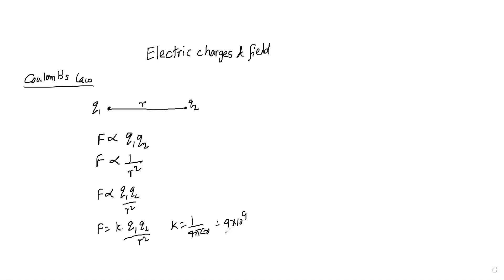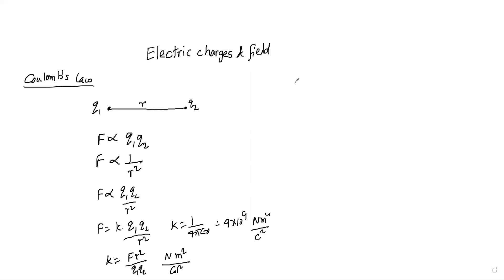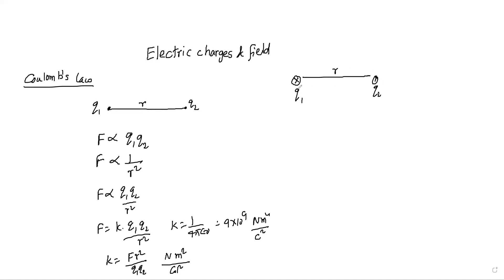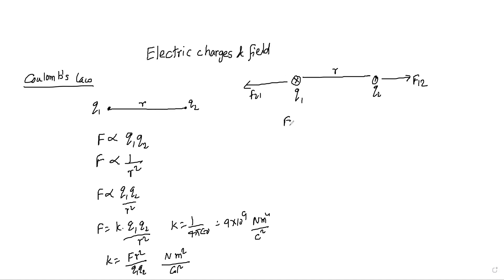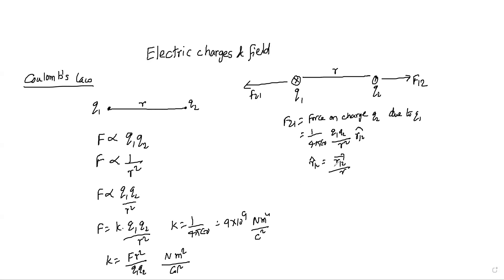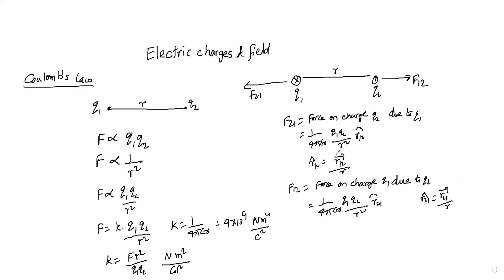Coulombs Law And Its Vector Form|| CBSE 12 || NCERT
Physics Caught on Camera
1.Recording Classes: VI to MSc
2.Science Facts
3.Laboratory Experiments
4.Hands on Experiments
5.Jobs in Physics
6.Invited Talks by Physicist
7.Practical Applications in our surroundings
8. Live Stream sessions on Academics class 9 to MSc